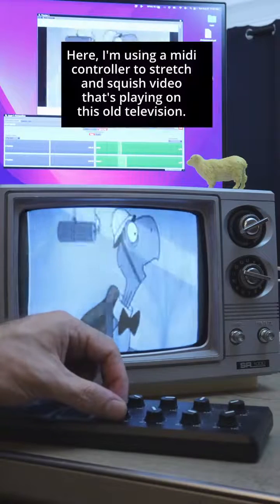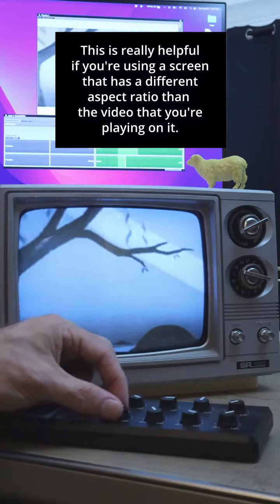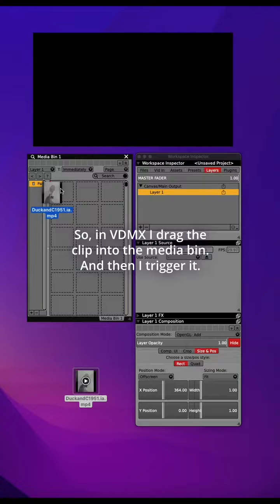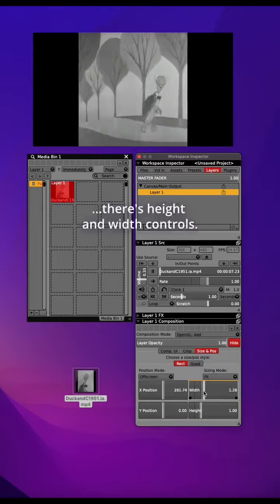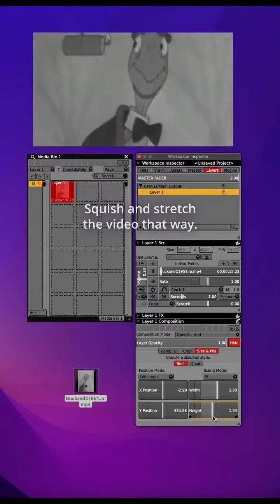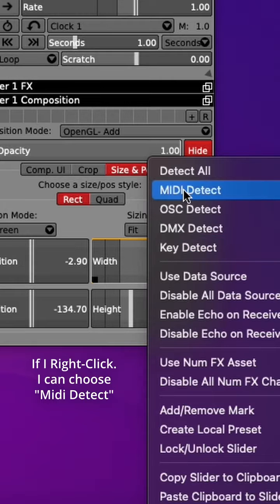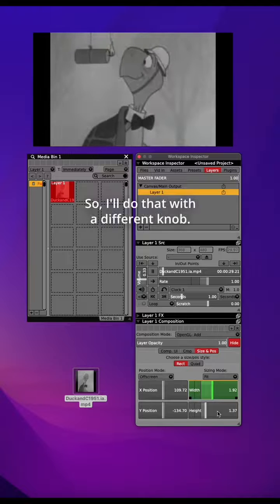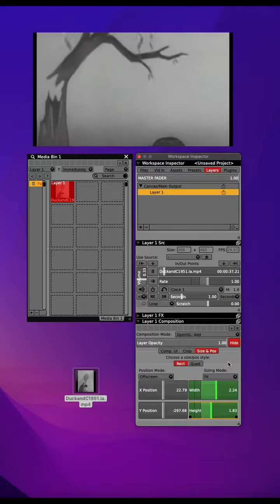Stretching Video with VDMX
I use VDMX on my Mac for manipulating video as it is playing. It can do lots of complicated things but it can also make simple fixes too.  Here, I’ve mapped the knobs of my MIDI controller to the Width and Height controls of my video. This is helpful for correcting aspect ratio issues.
The MIDI controller featured in this video is an Akai LPD8, but any MIDI controller would probably work just as well.